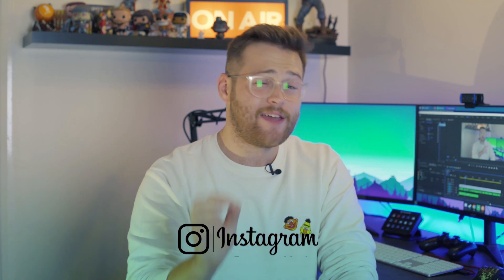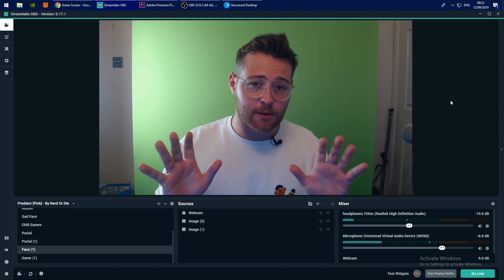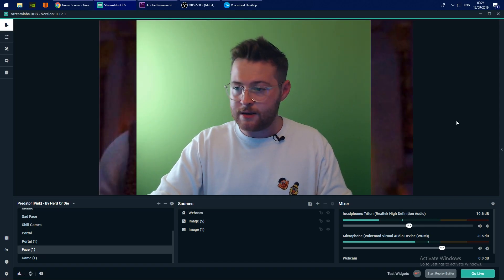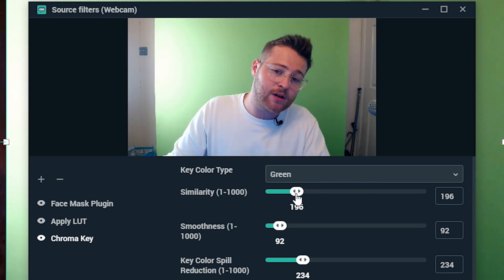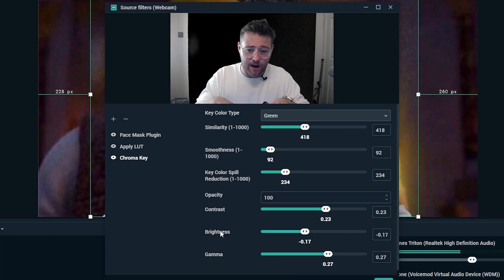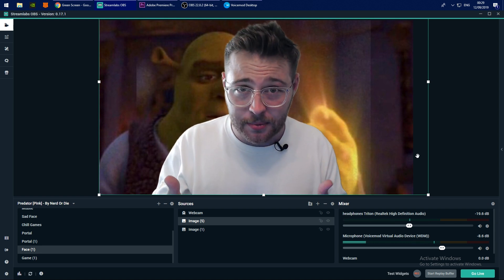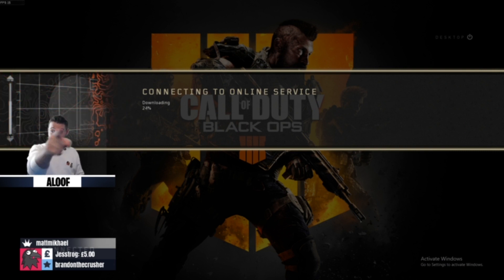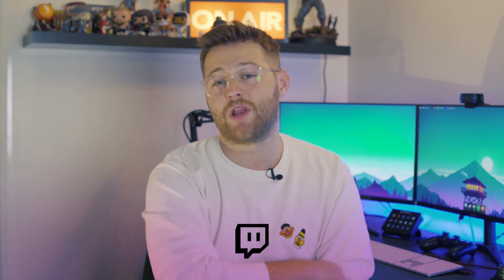Green Screen Stream Setup in OBS Studio or Streamlabs OBS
Please LIKE/THUMBS UP if you enjoyed!

Ever wondered how Dr Disrespect does those great green-screen effects in his streams?
In this video, I'll show you exactly how!

COMMENT "ALOOF" IF YOU READ THIS